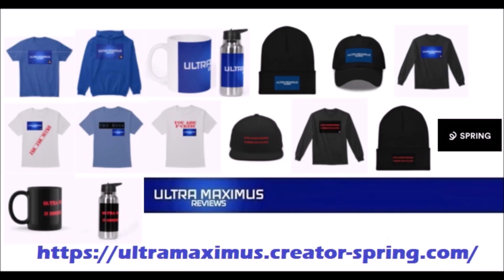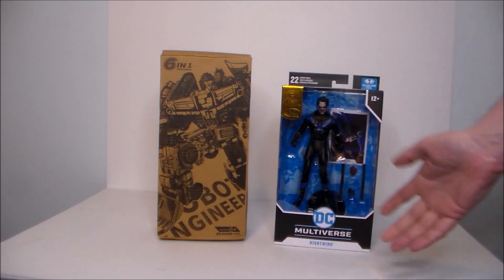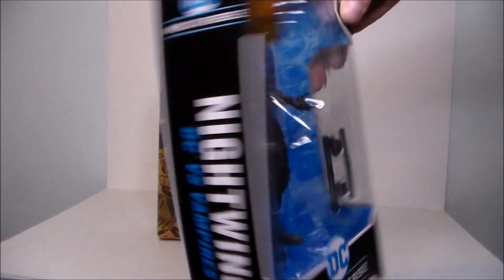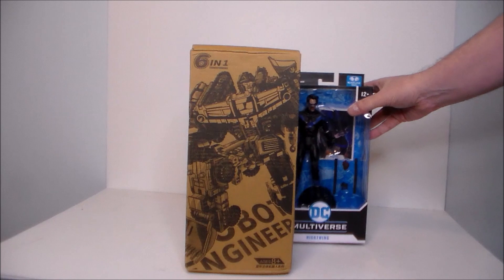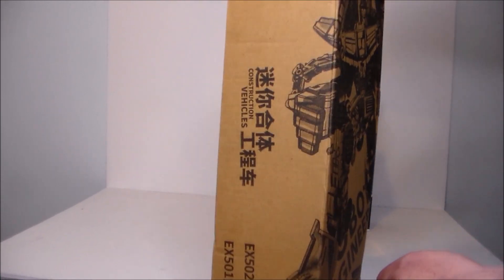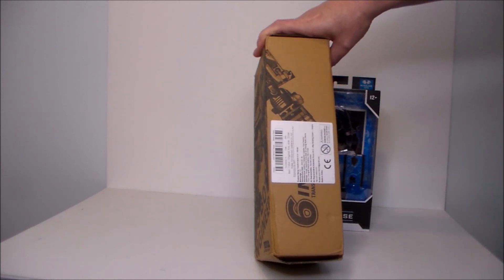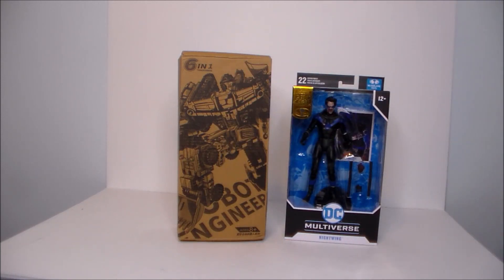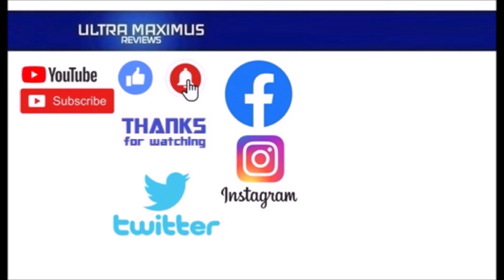🔥 Toy Haul May 2024 Part II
This is a quick toy haul for May Part II featuring figures from McFarlane Toys DC vs. Vampires, and 3rd party Transformers BHX 6in1.